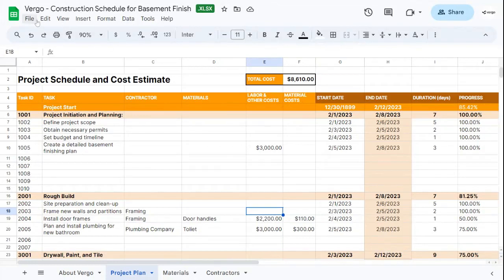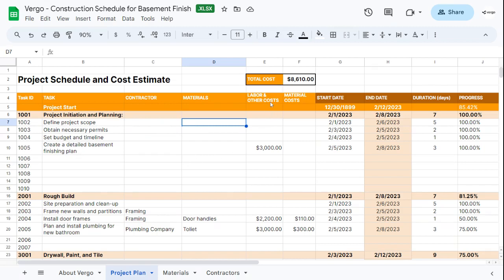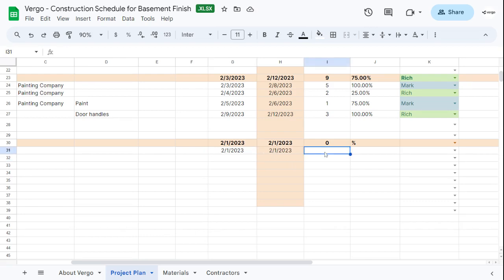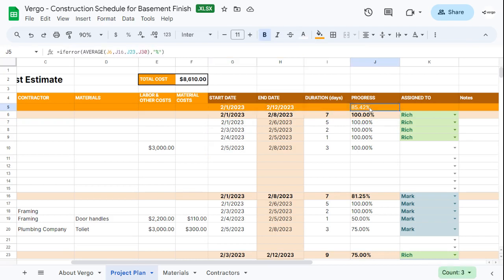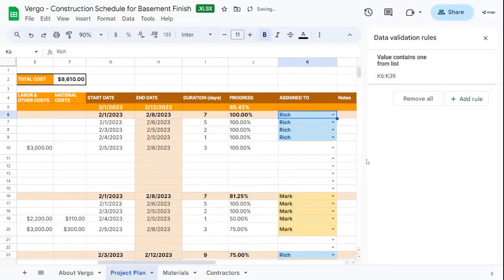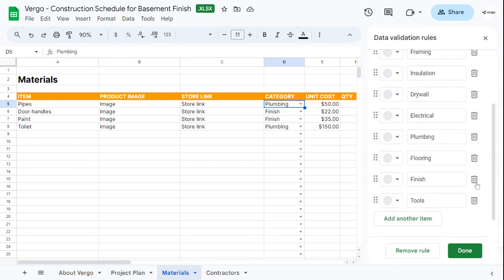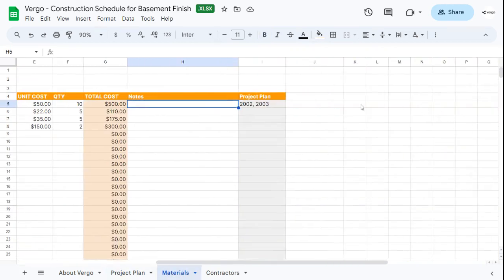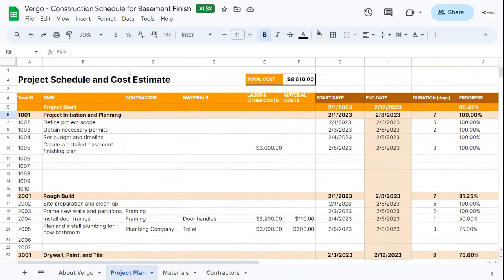Vergo Construction Schedule for Basement Finish Template in Google Sheets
Efficiently manage your basement finishing project with the Vergo Construction Schedule Template in Google Sheets. Stay organized and on track with this user-friendly template designed to streamline your construction timeline. Easily track tasks, allocate resources, and monitor progress, ensuring a smooth and successful basement finishing process.